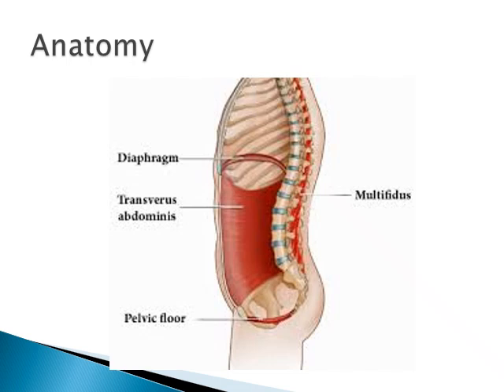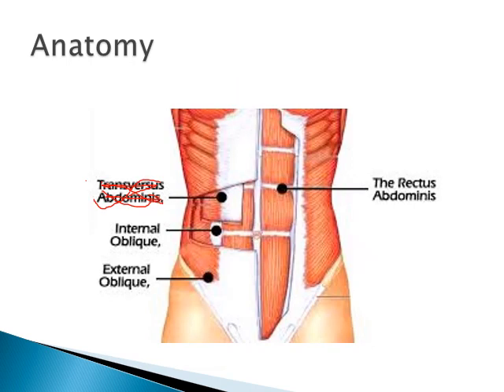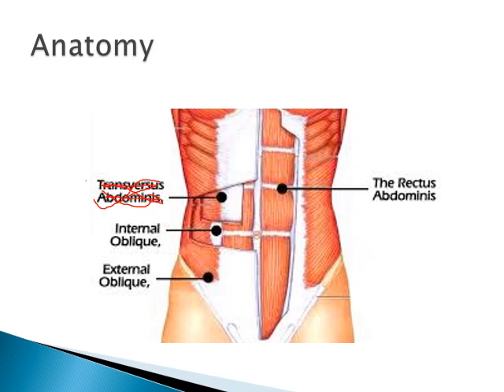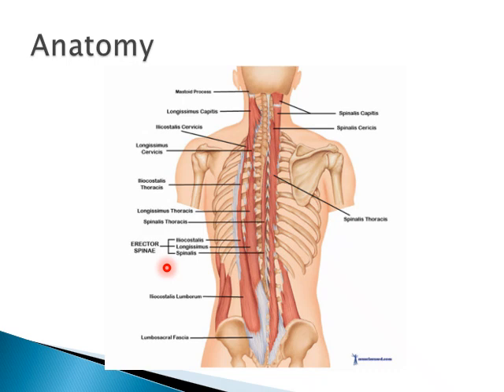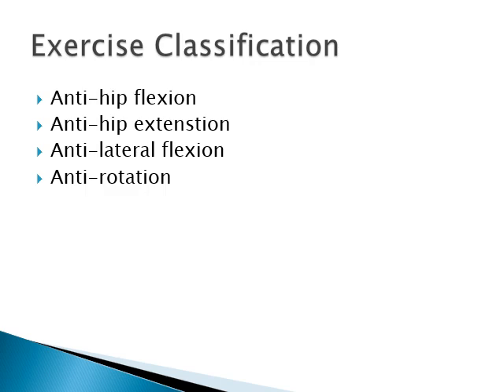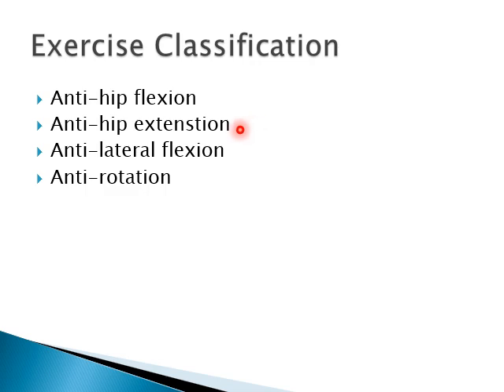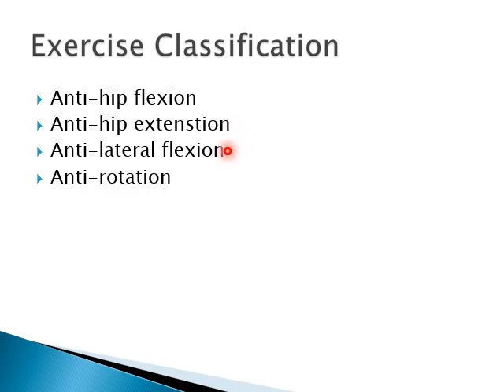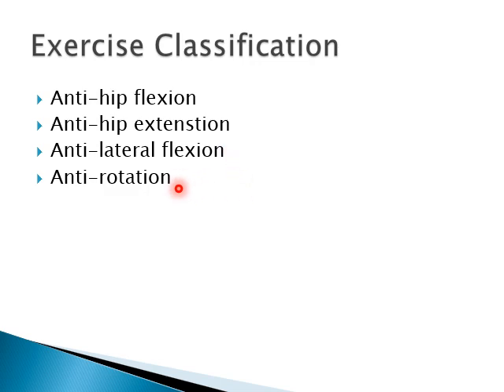Abdominal Low back HSC 245